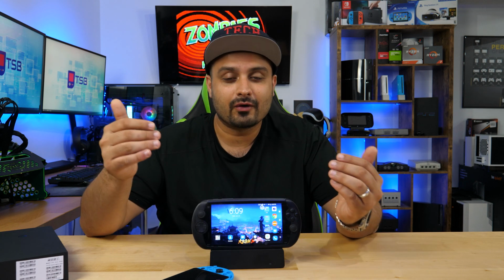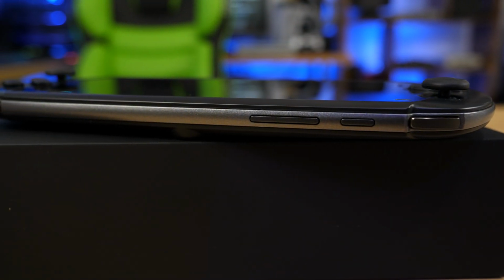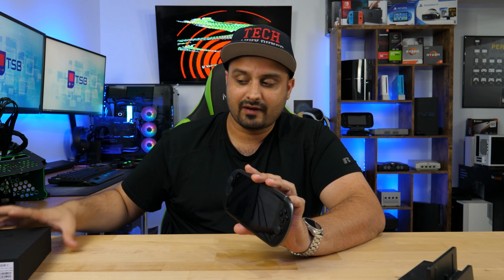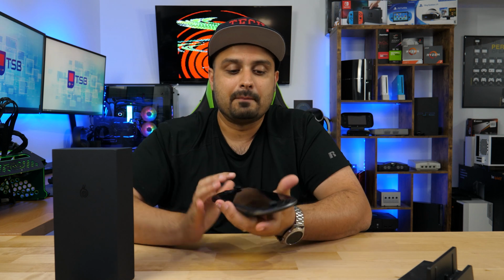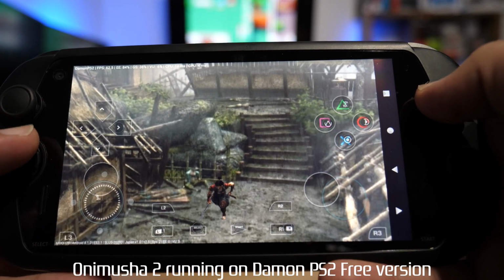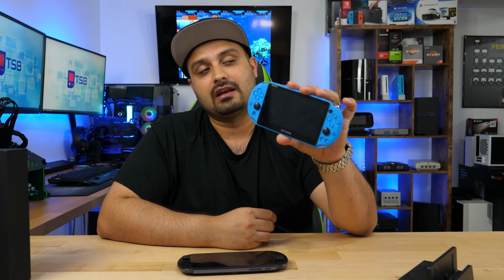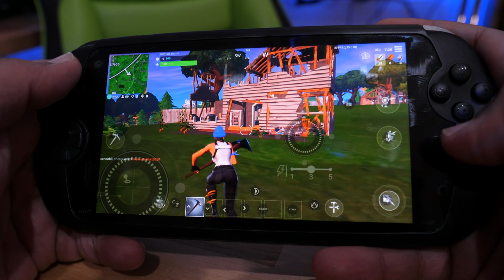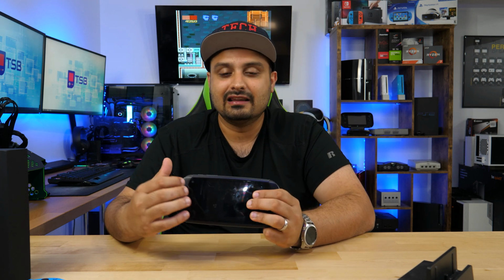Meet the PS Vita's Big Brother! | Moqi i7S Unboxing & Review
If the Vita had a successor then this is it! This thing is an emulation beast - check it out!

Link for screen protector (shipping aint cheap!)

My Camera Gear:
Panasonic Lumix GH5
Panasonic Leica 12-60MM Lens
Rode Video Mic Go

moqi i7s, ps vita, unboxing, review, 4k, winxhd, video converter, gaming, playstation, 4k gaming,